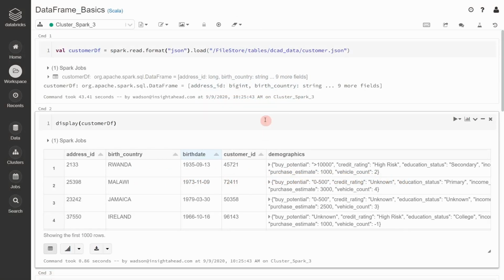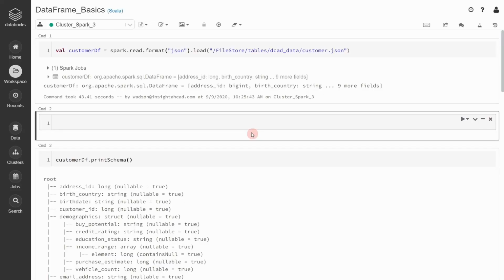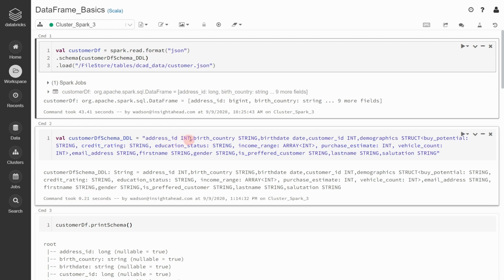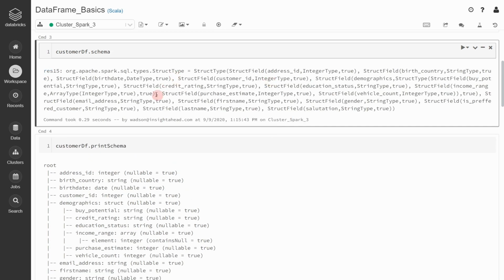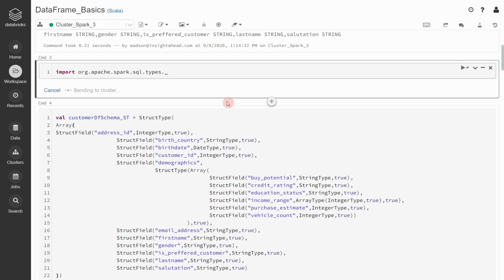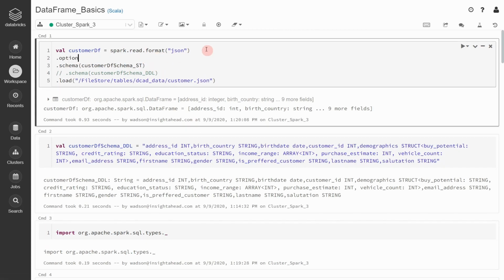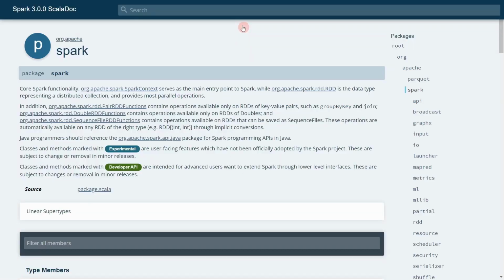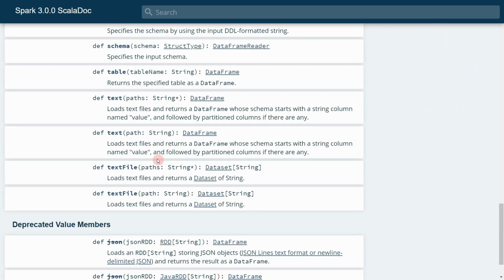Databricks Certified Associate Developer for Apache Spark 3.0: Define DataFrame Schema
Learn Apache Spark 3 and pass the Databricks Certified Associate Developer for Apache Spark 3.0

You will learn the Architecture of Apache Spark and use its Core APIs to manipulate complex data.
You will write queries to perform transformations such as Join, Union, GroupBy, and more.
This course is for beginners.
You do not need previous knowledge of Apache Spark.
There are Notebooks available to download so that you can follow along with me in the videos.
The Notebooks contains all the source code I use in the course.
There are also Quizzes to help you assess your understanding of the topics.